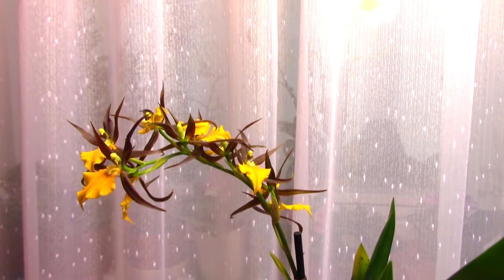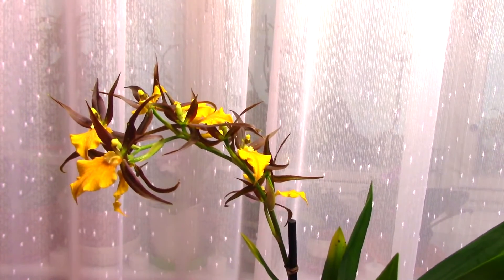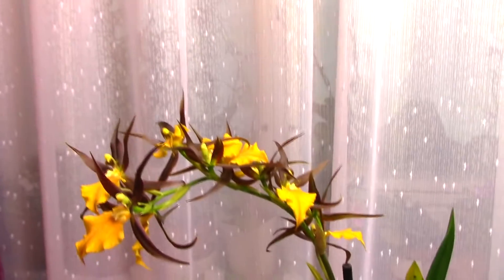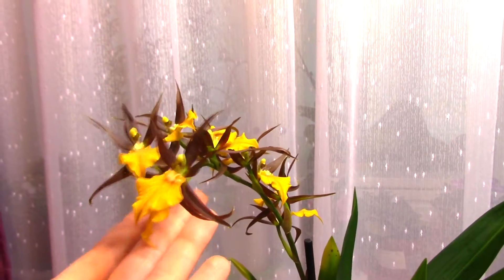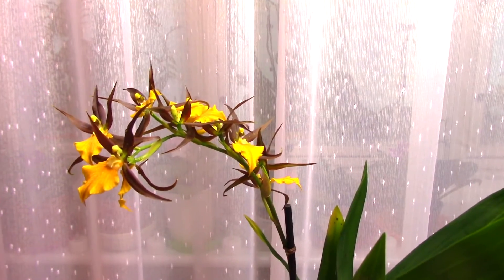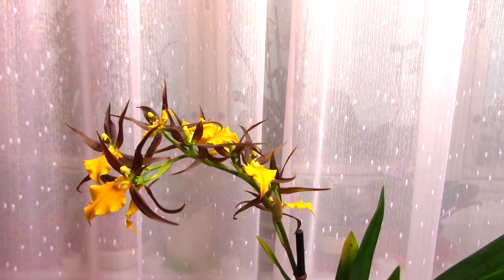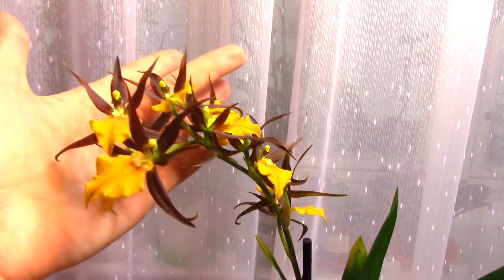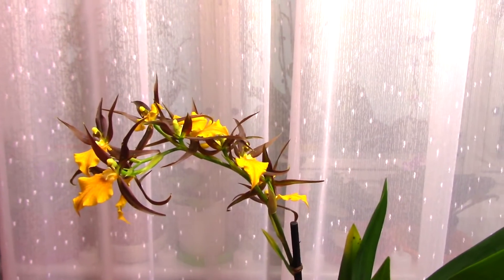Adaglossum Summit Frenchtown Orchid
Here is Adaglossum Summit Frenchtown, a very pretty intergeneric obtained by crossing Odontoglossum bictoniense and Ada keiliana.